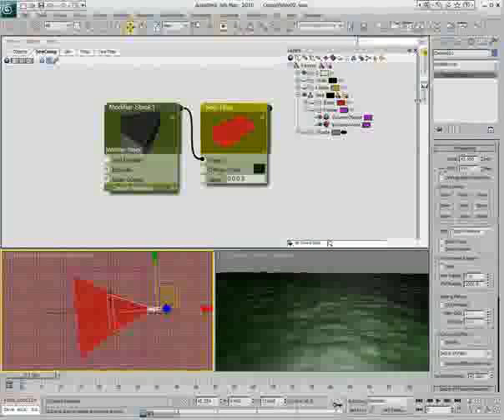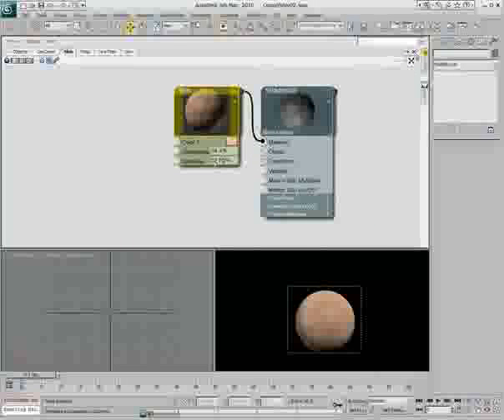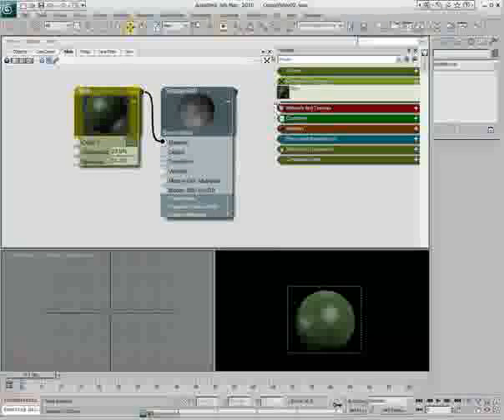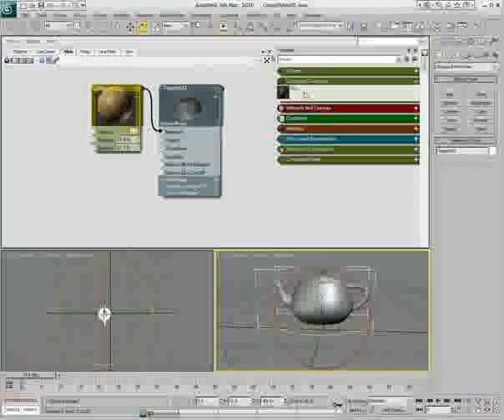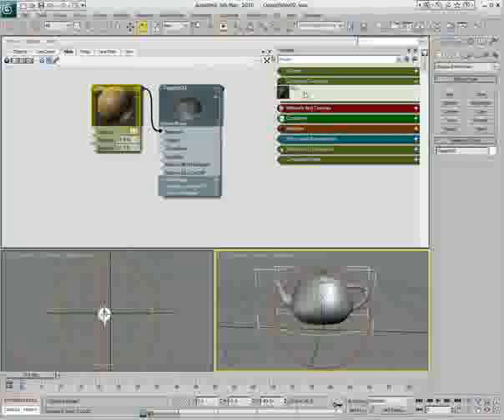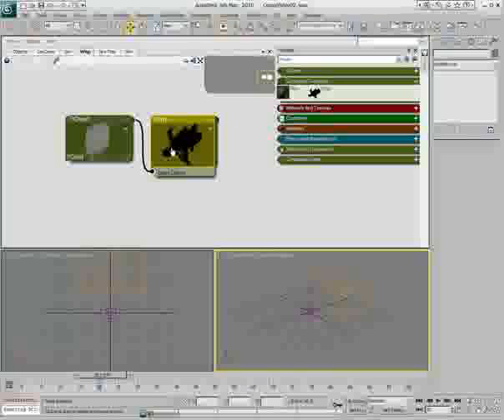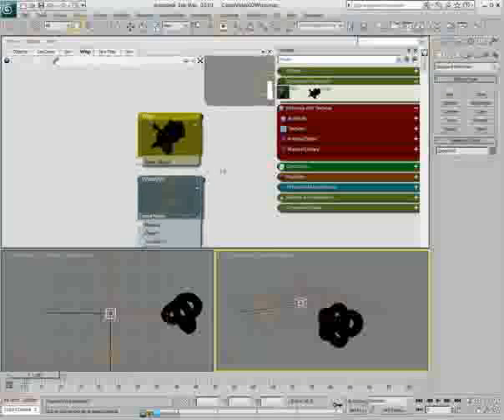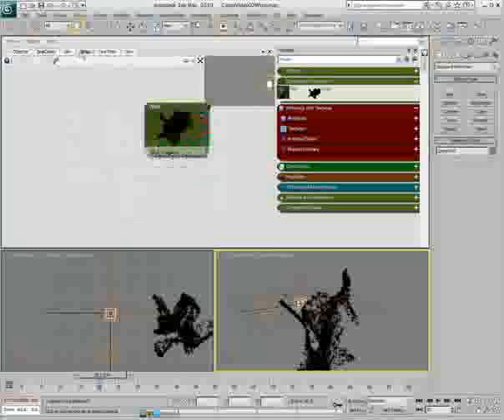Zookeeper: Composite nodes and templates 2/2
Shows the ability to create and manipulate composite nodes inside Zookeeper.